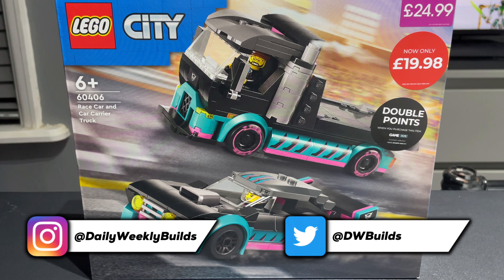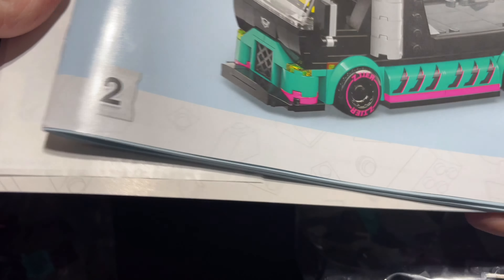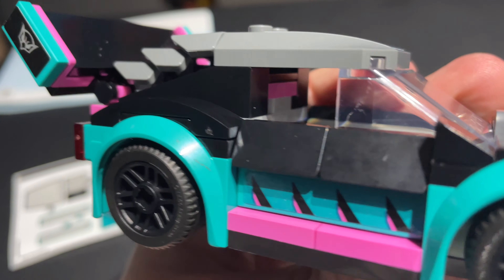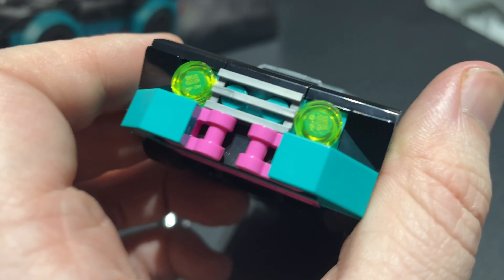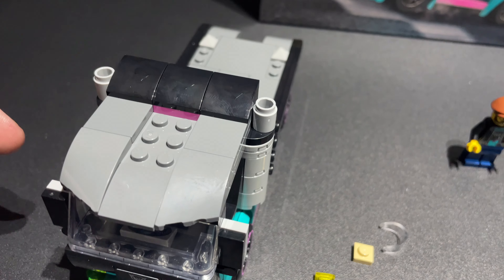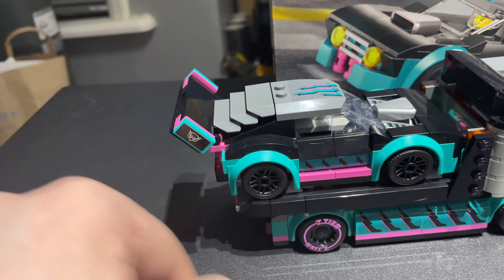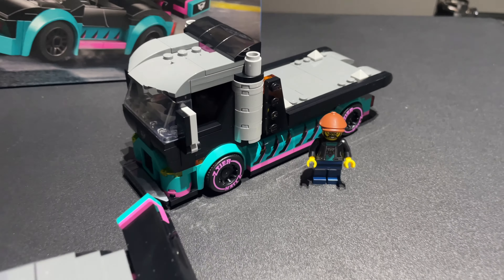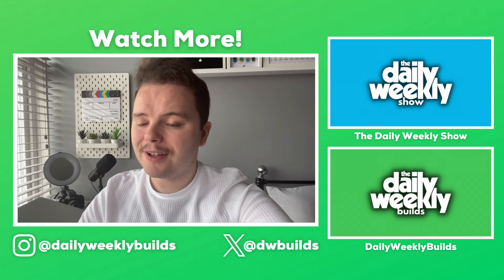Lego City 60406 Race Car and Car Carrier Truck Review